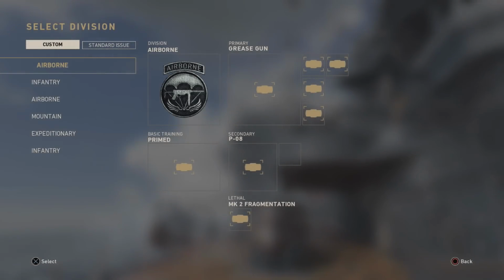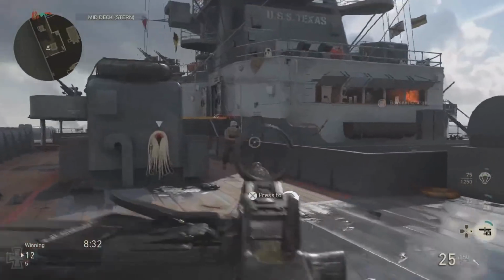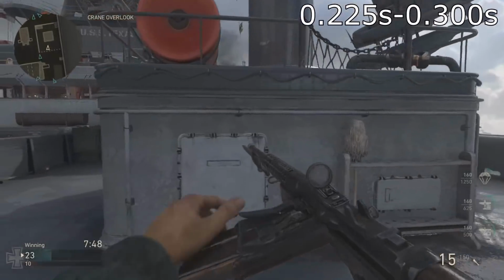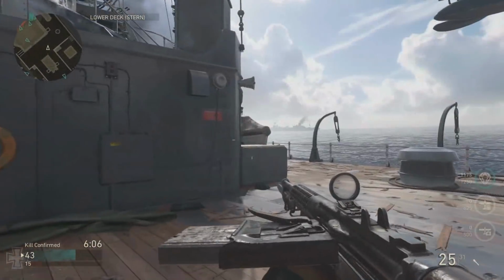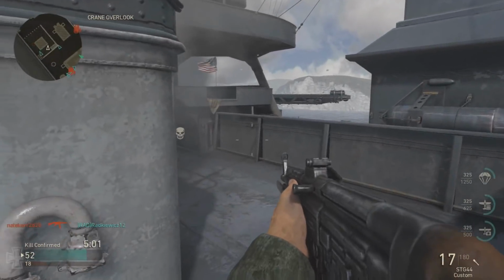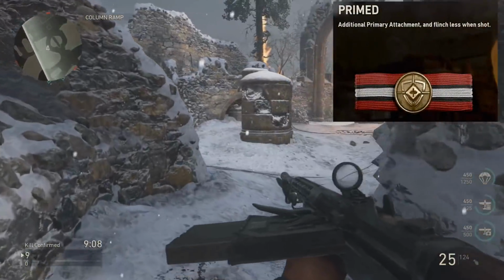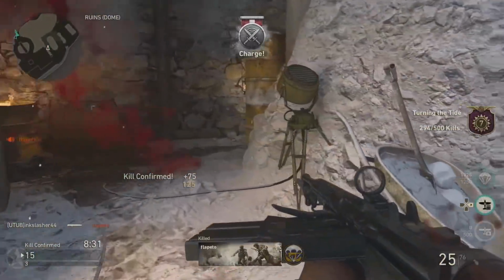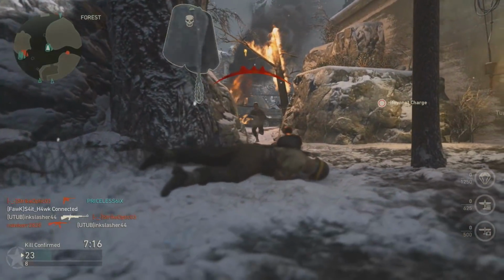How Good Is The M1941? (COD WW2 Gun Guide and Stats)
In this video we answer the Question How Good Is Is the M1941 Johnson? This video we look at Is the M1941 a Primary Weapon that is an  Assault Rifle in Call of Duty WW2, this includes statistic, gun guide and a best class setup. In this series we look at stats about weapons, Divisions, killstreaks, perks and Basic Training! Hope you enjoy!